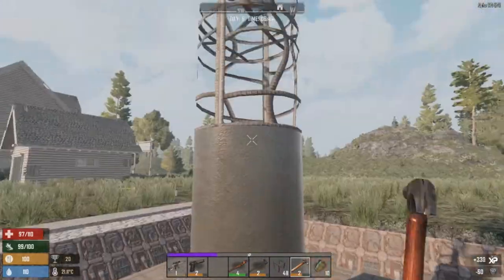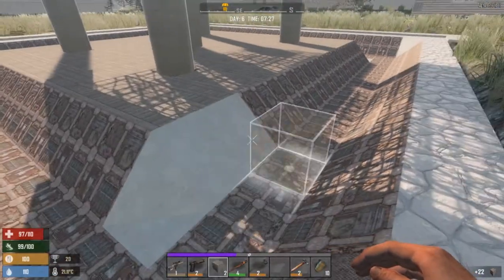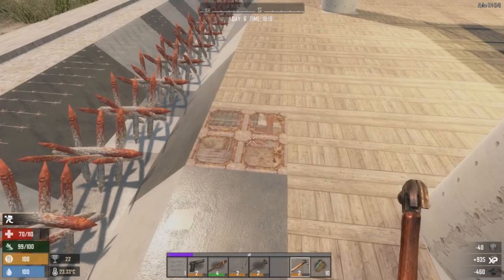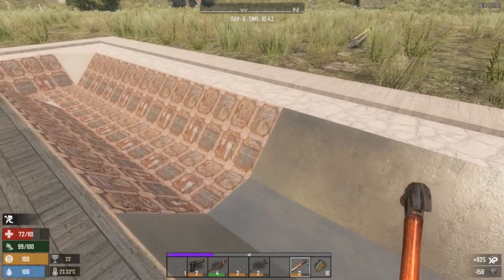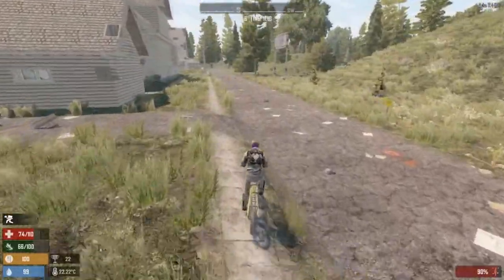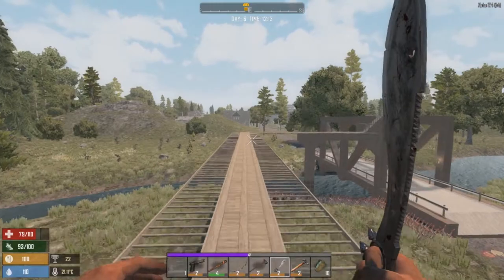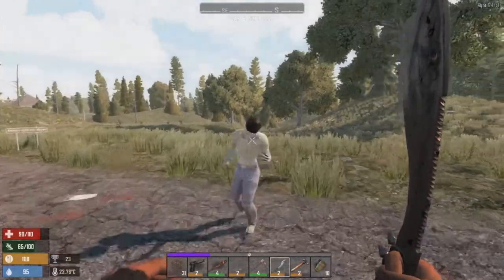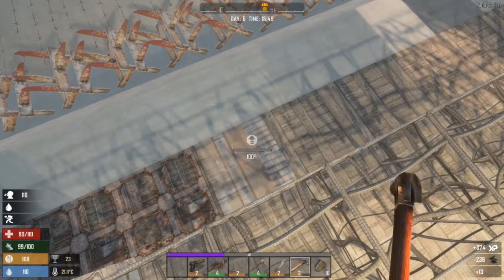Sharp Edges! Day 6! 7 Days to Die! S1